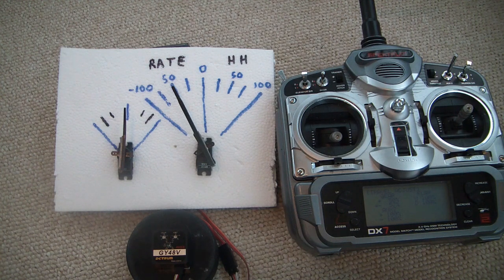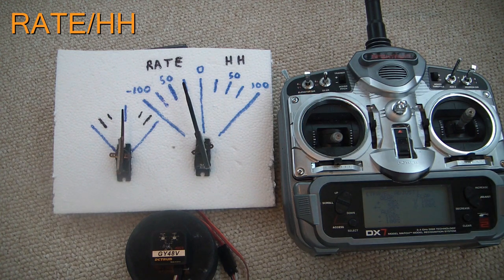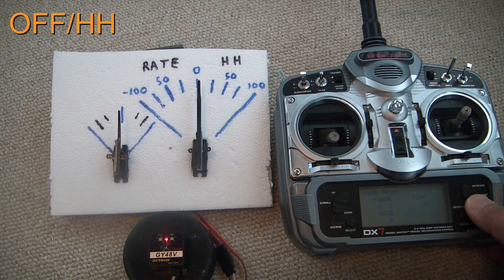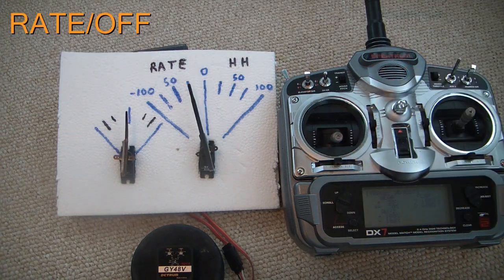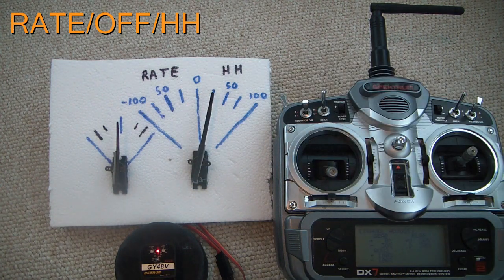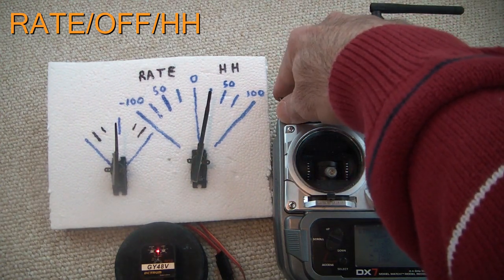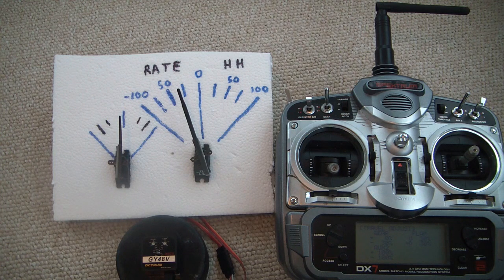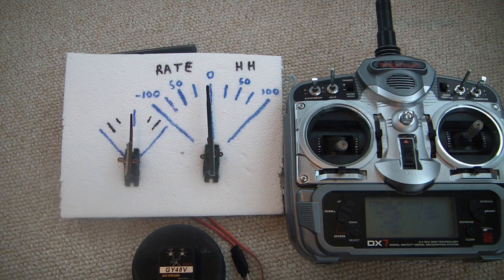Gyro on an Airplane Setup Part 2 Setting up Switches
Setting up Switches